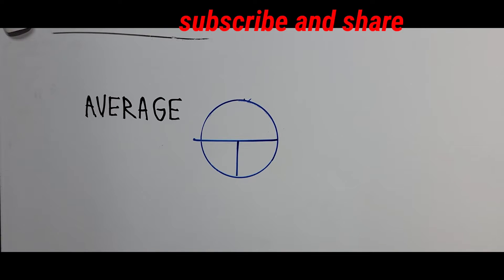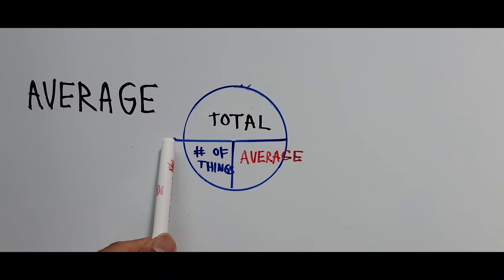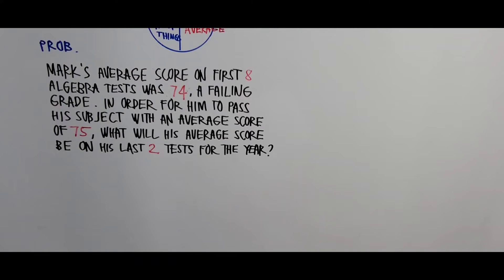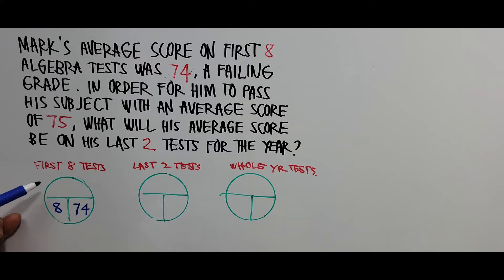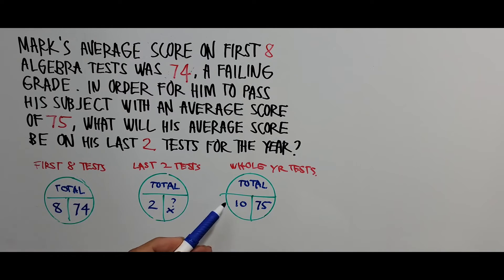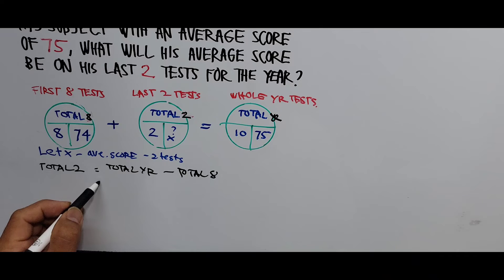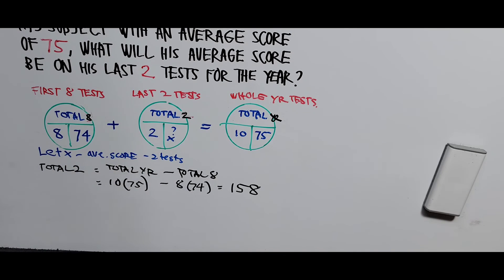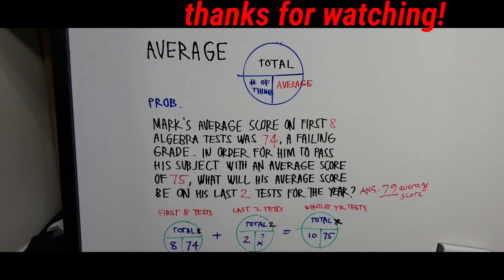How to Solve Math Averages Word Problem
Average Word problem solving video defines the word average and explains the average pie principles incorporated in solving algebra average word problem.